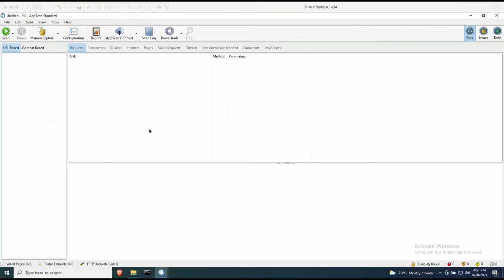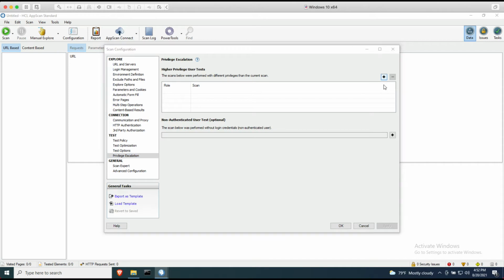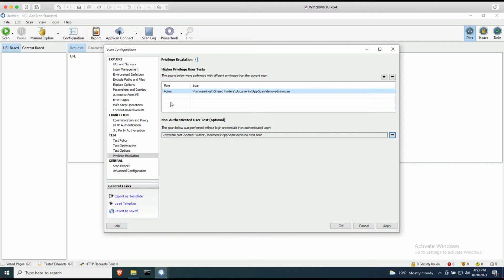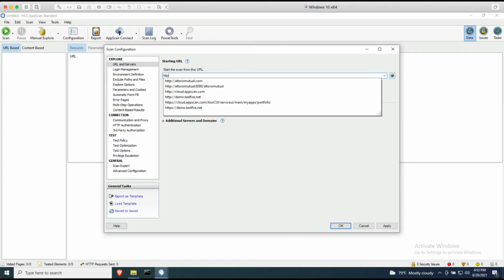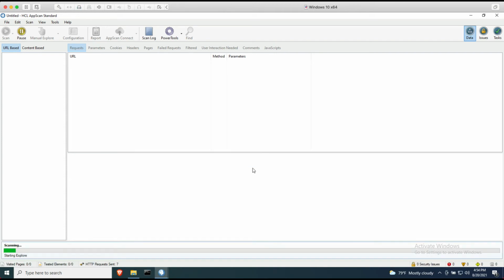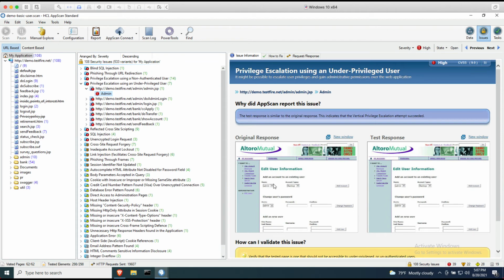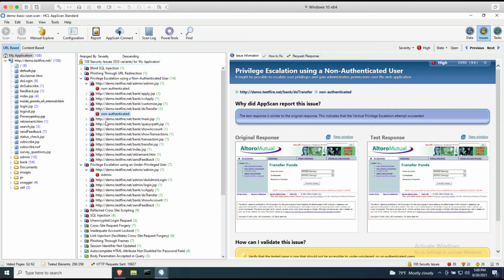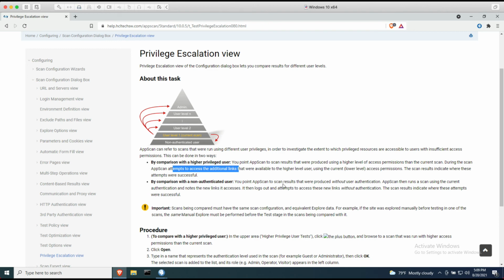Testing for Privilege Escalation with AppScan Standard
Episode 65 - in this short video I'm showing how to use AppScan Standard to scan your application for privilege escalation vulnerabilities that can be exploited with a least-privileged user to access areas in the application that are supposed to be out of limit.

demo 02:10